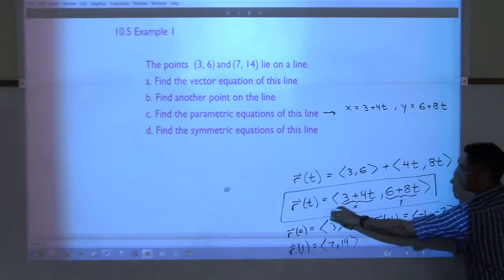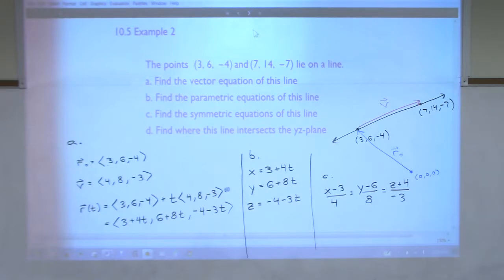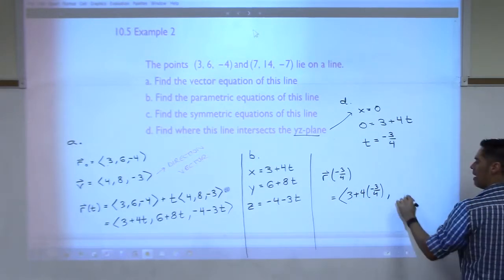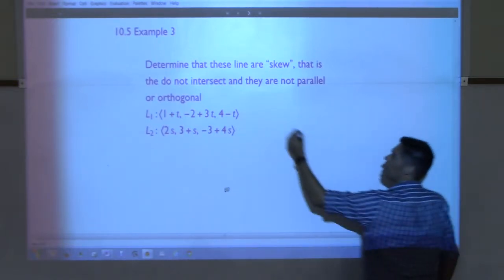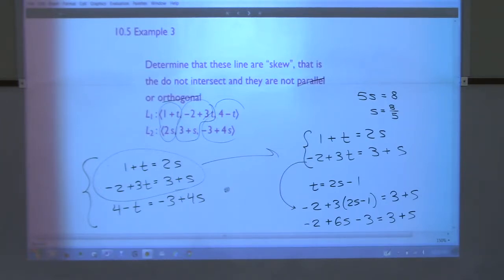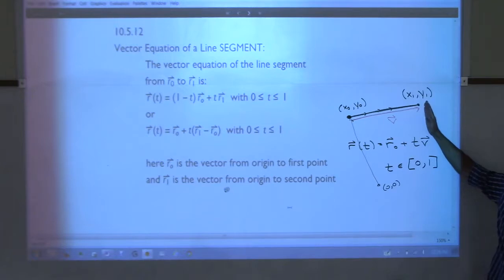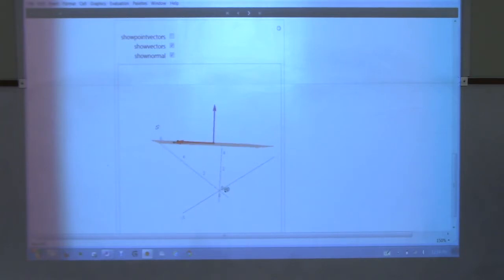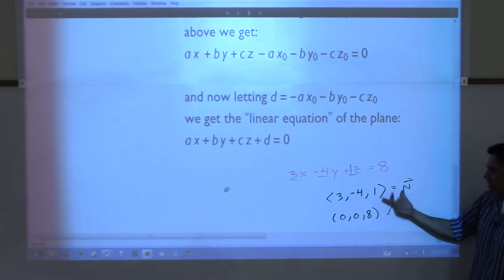2415 Day4 10-4 10-5 Part2 F17